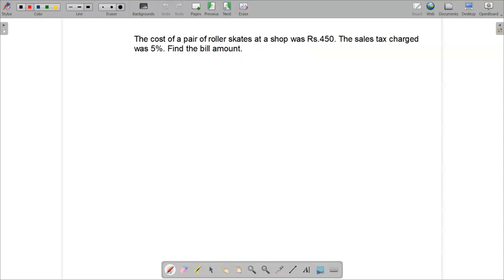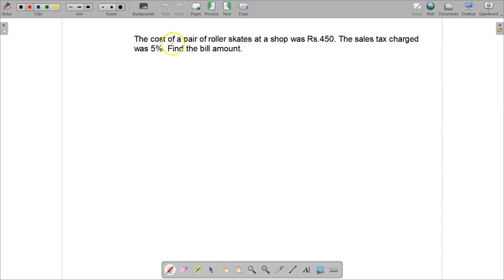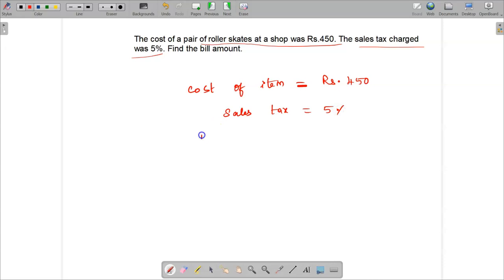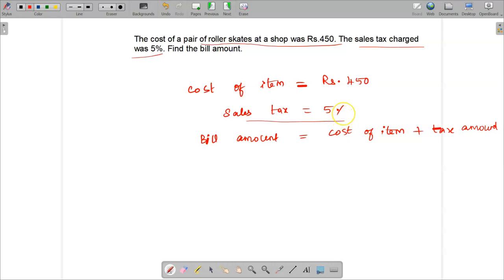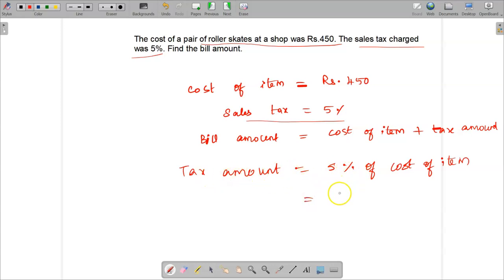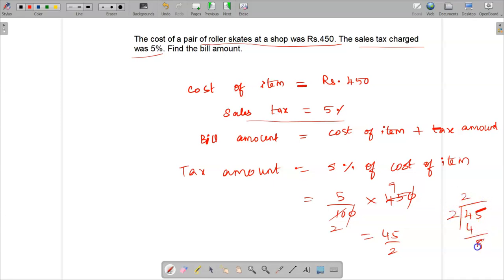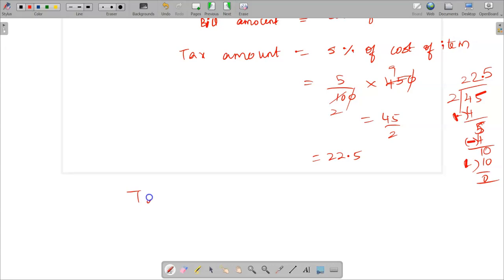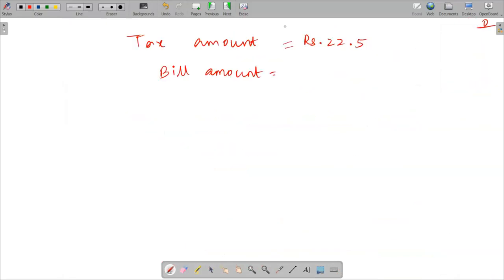CLASS 8 MATHS CBSE NCERT IN ENGLISH:CHAPTER 7 COMPARING QUANTITIES :EXAMPLE 4 |2023-24 NEW SYLLABUS